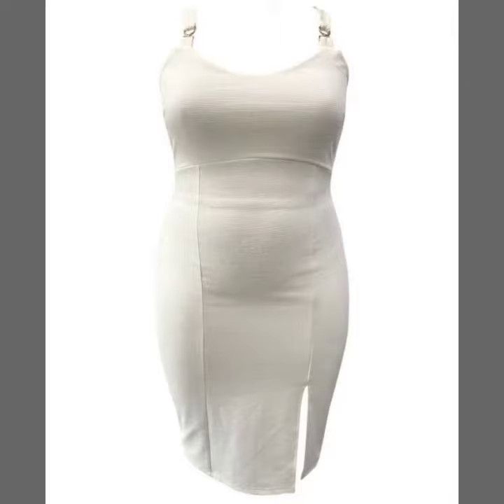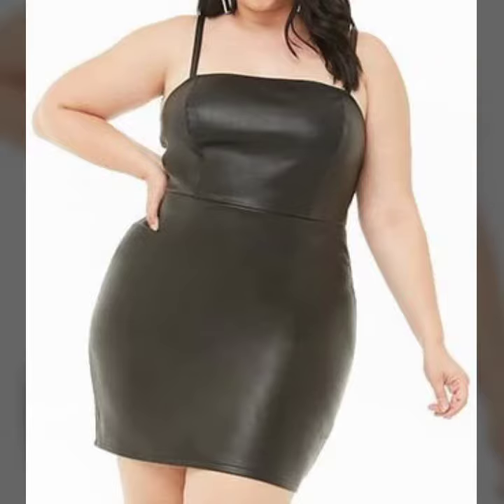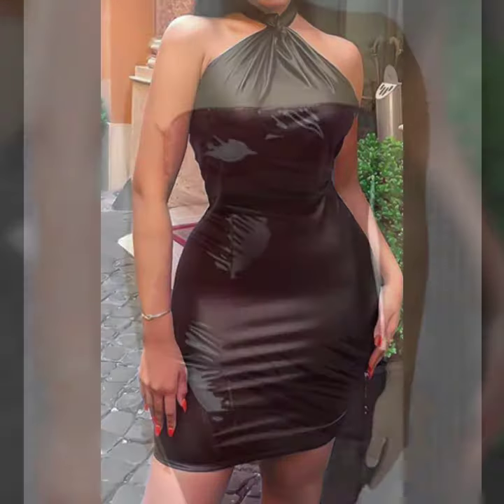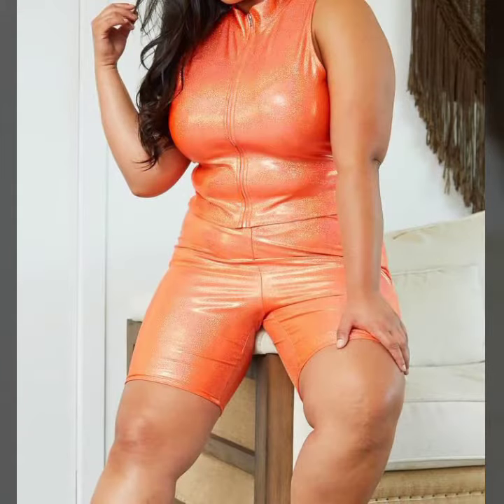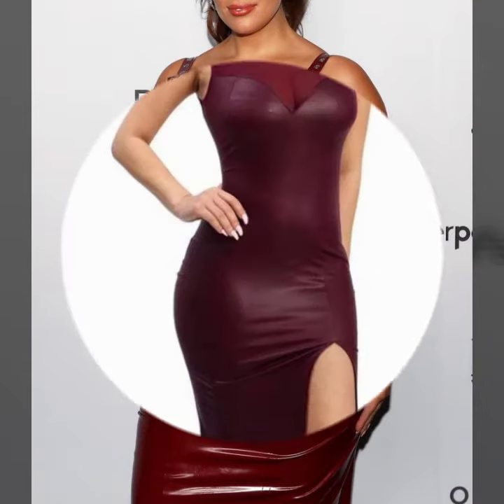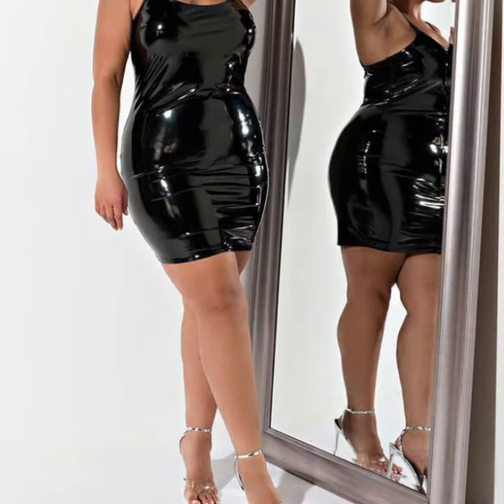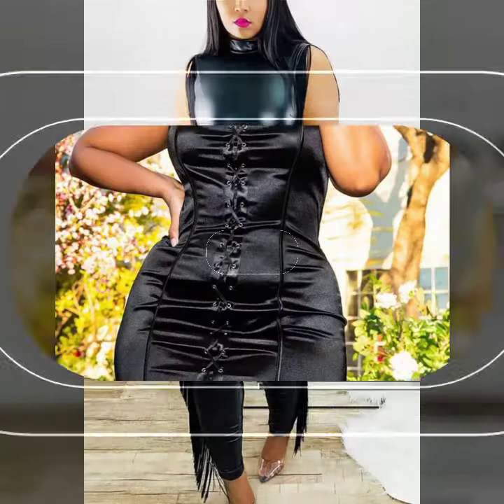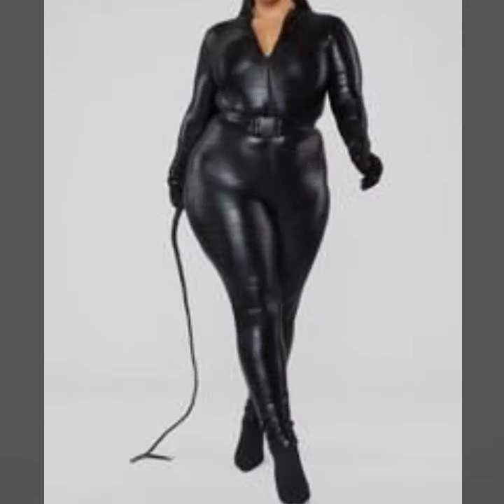Most demanding latex bodycone for plus size women